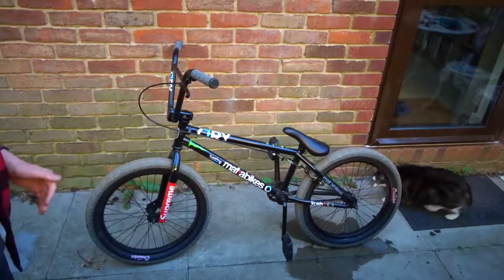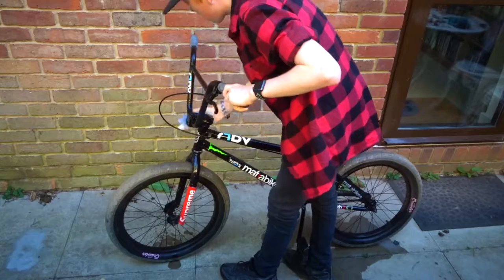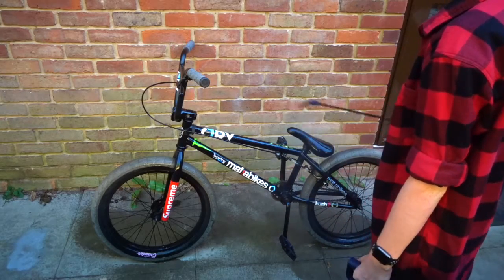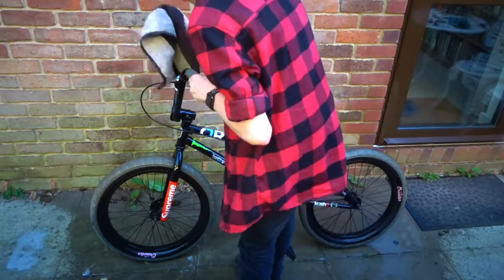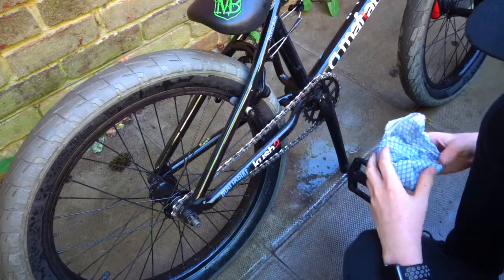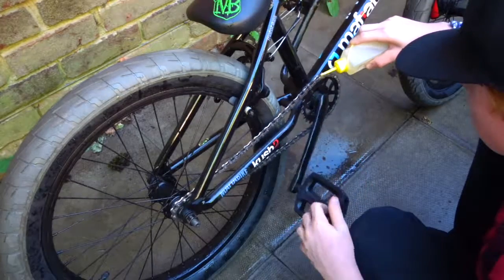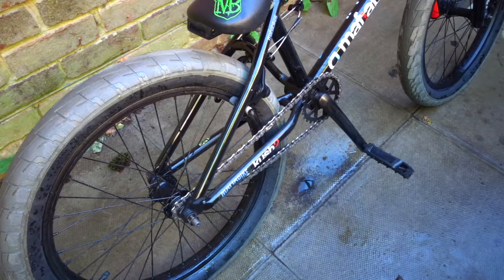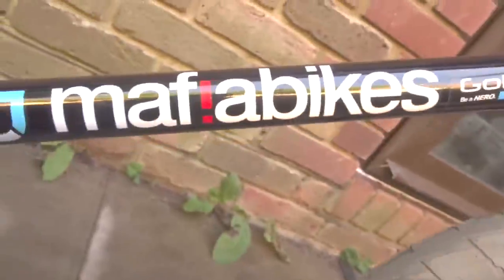How To Deep Clean Your Bike 🚴 vlog 127